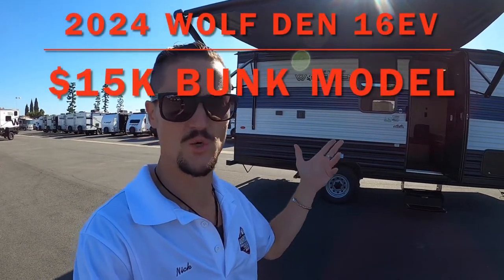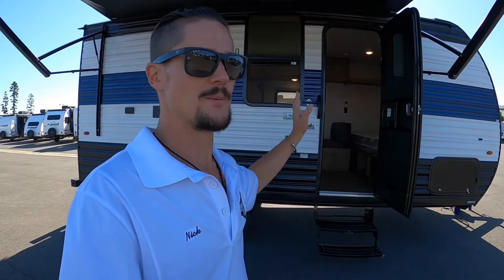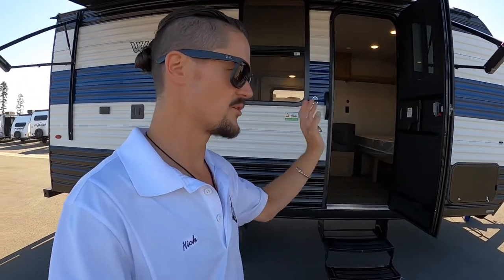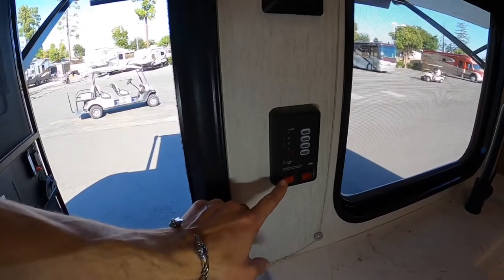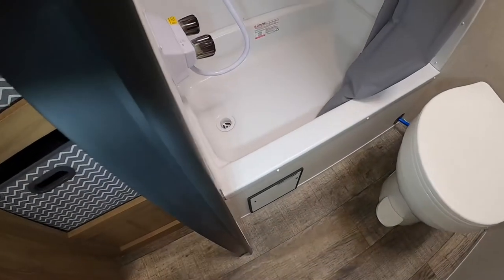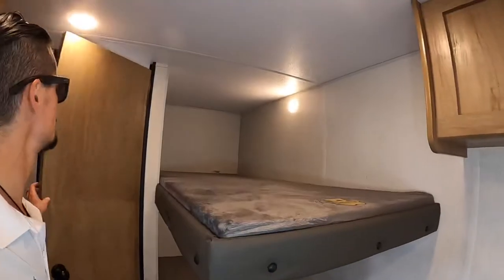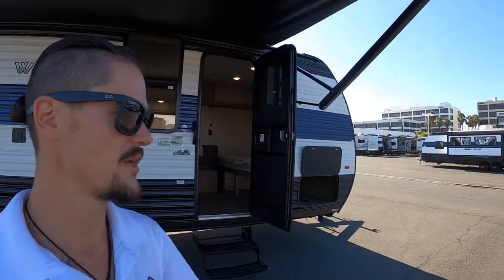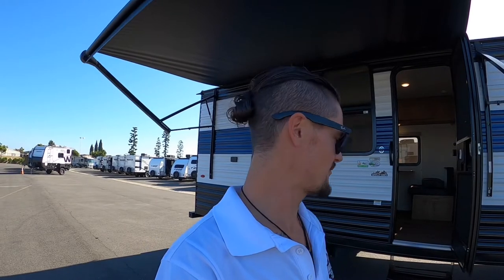2024 Forest River, Cherokee, Wolf Den 16EV fully electric Bunk trailer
The Cherokee Line came out with a new sub model of the wolf pup callled the wolf den.

This is fully electric, no propane, no solar. Full hookup only or if you have/planning to get a generator.

13k btu AC, 3.3 CuFt fridge, 5k btu LED Fireplace, 6 gallon turbo electric water heater.
About 3k lbs dry.
21’9”
A basic inexpensive trailer.